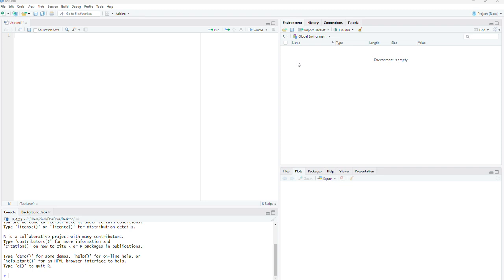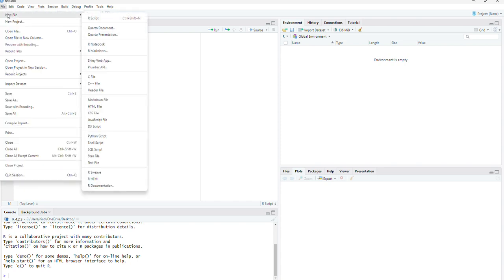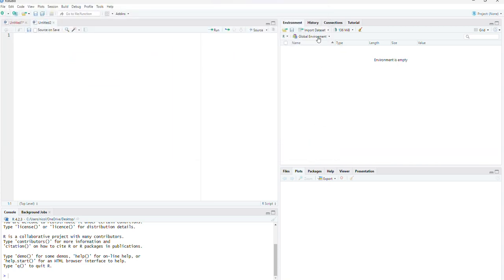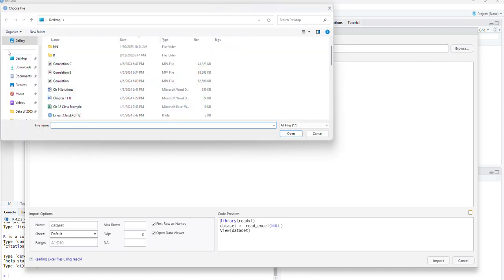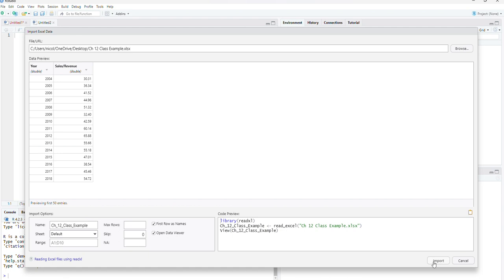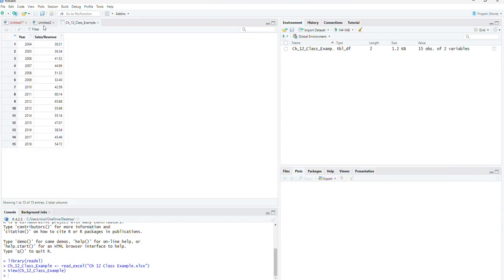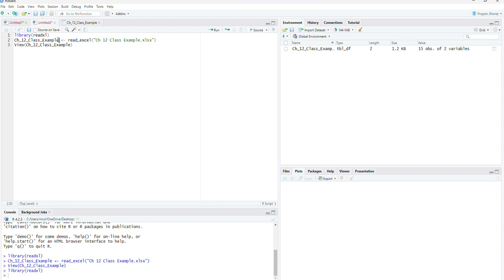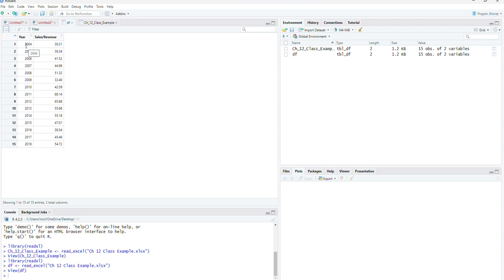Importing an Excel Data Set into R Step-by-Step Guide